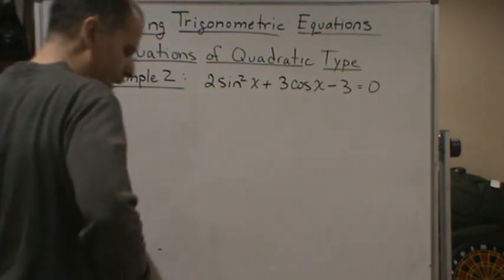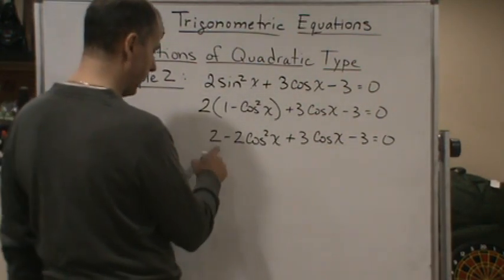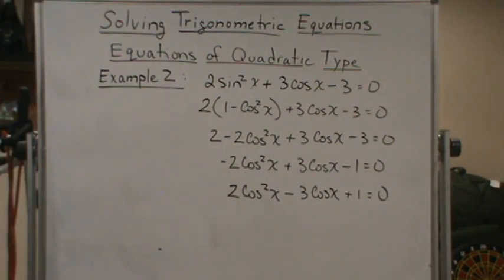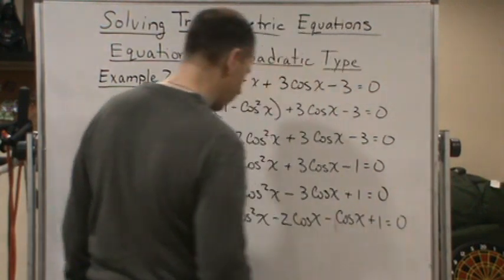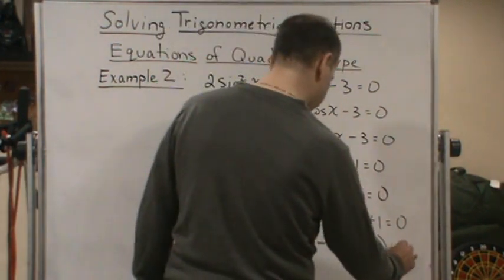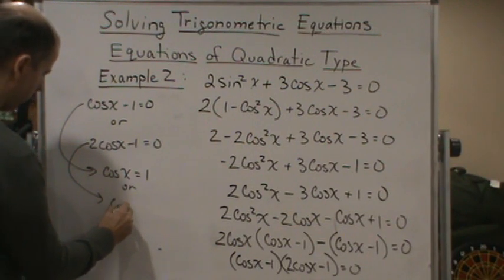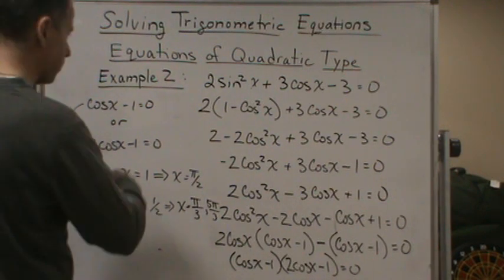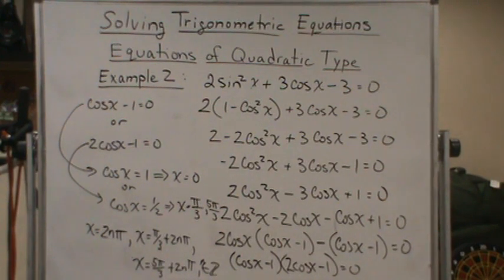MTH123 Trigonometry Solving Trig Equ Equ of Quad Type Ex2